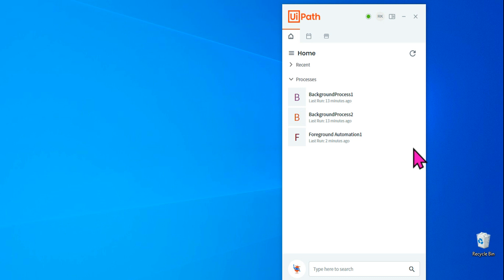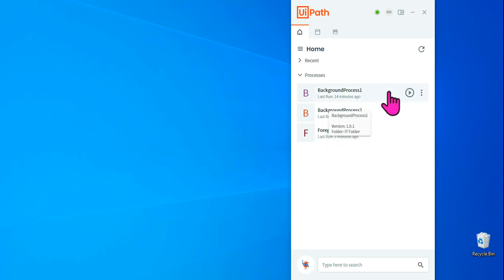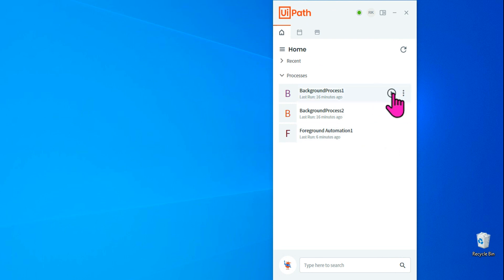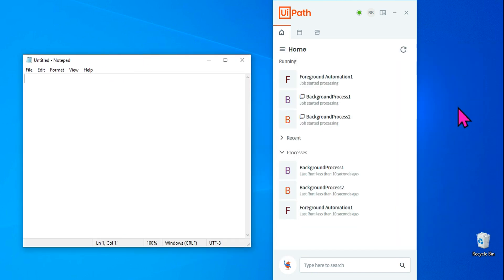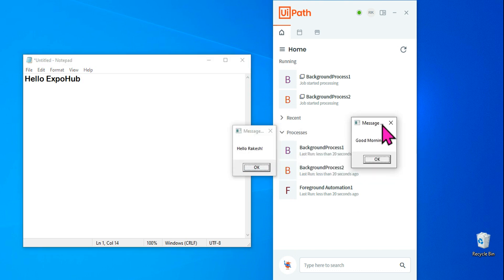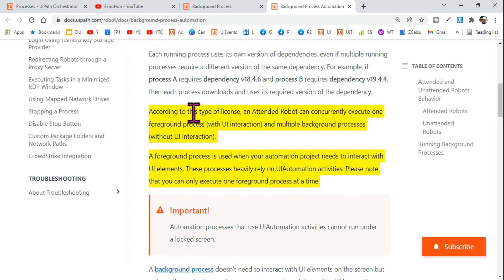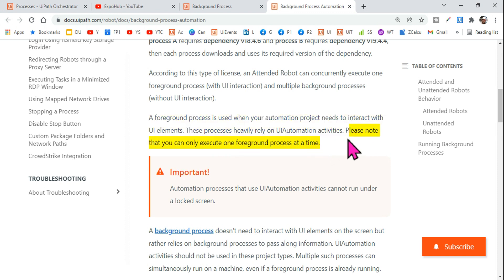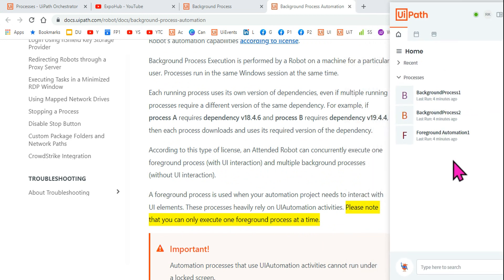UiPath Background Process - Can I Run Multiple Background Processes at the Same Time?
The question that appears in mind: Can I run Multiple Background Processes at the same time in an Attended Robot?  Can I run a Foreground Process with multiple background process at the sametime? Can I do the same with an Unattended Robot? To find answer to all such questions you may like to watch this video!